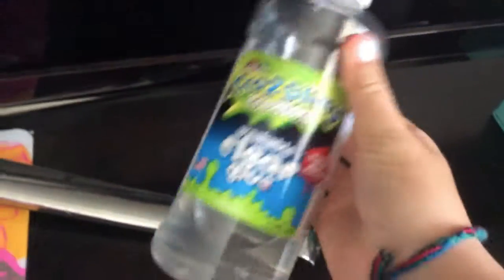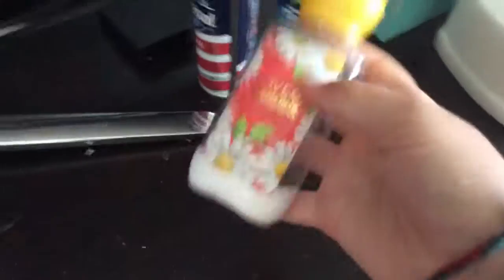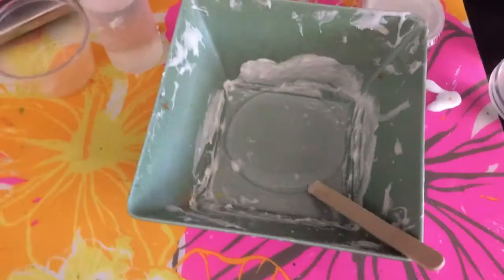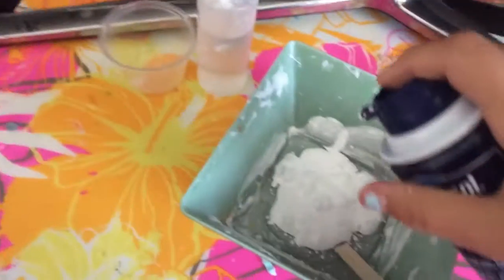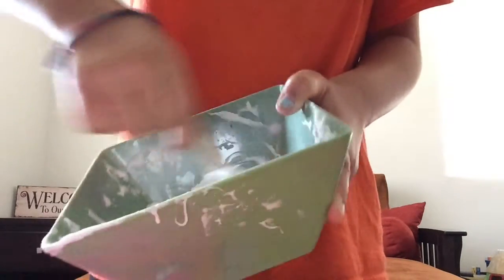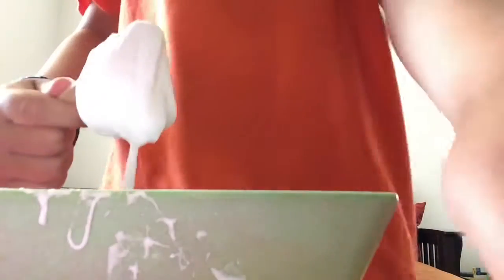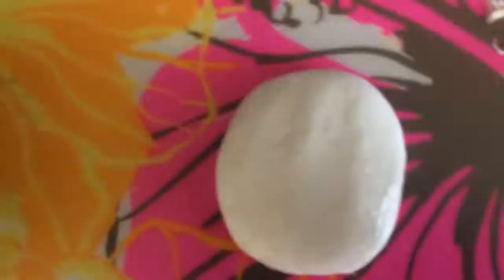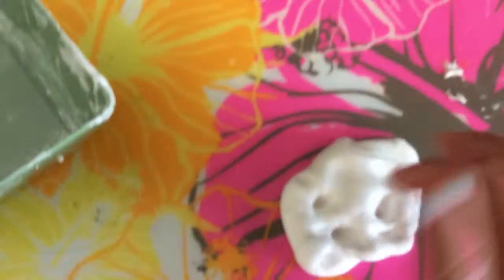Shaving cream for an activator? | SlimeSiblings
This is sooo weird!
Love you guys sooo much! If you want a chance to win a shoutout make sure to comment "done" in the comment section and you will automatically have a chance to win a shoutout in our next video. We should also have our intro up again soon. We are introducing a new category "squishy fun". That is when we will do fun squishy videos like, squishy packages, squishy reviews, how to make squishes, and so much more! Love you guys!❤️❤️👍🏻👍🏻